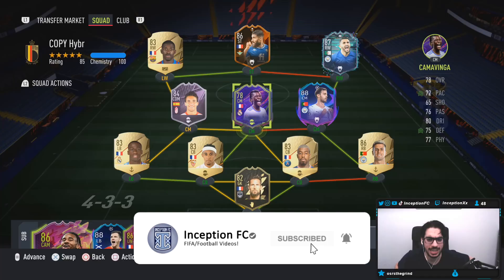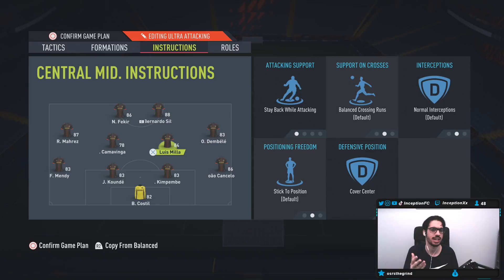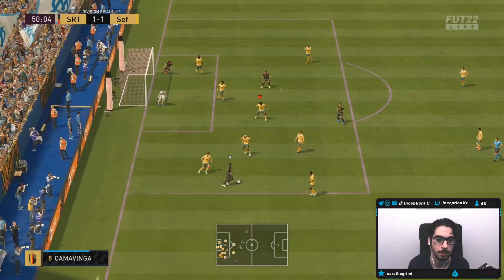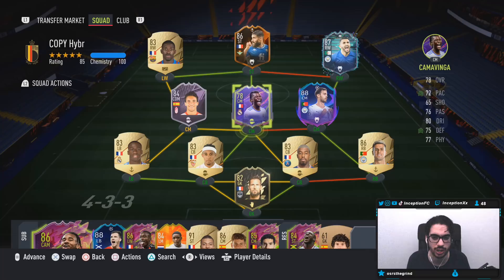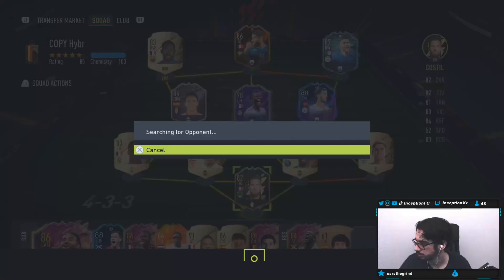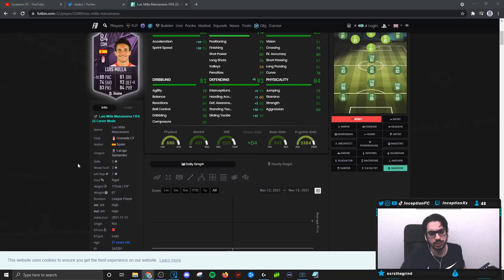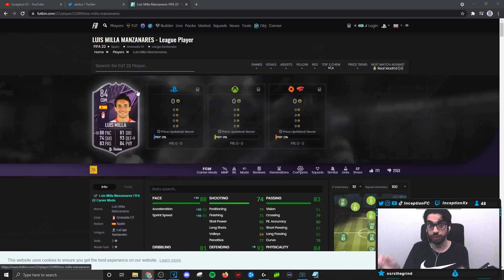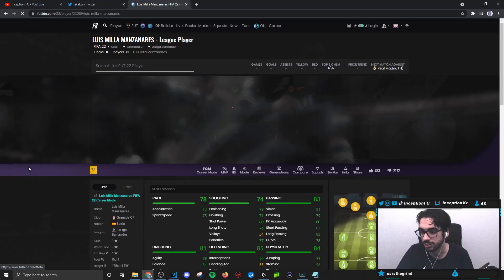84 LEAGUE PLAYER LUIS MILLA PLAYER REVIEW! - GAMEPLAY OBJECTIVE CARD - FIFA 22 ULTIMATE TEAM